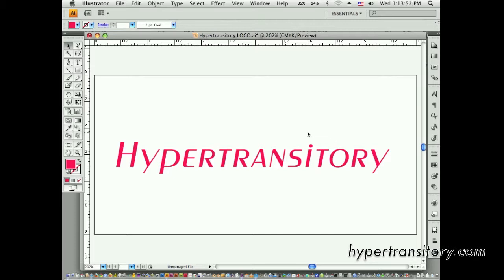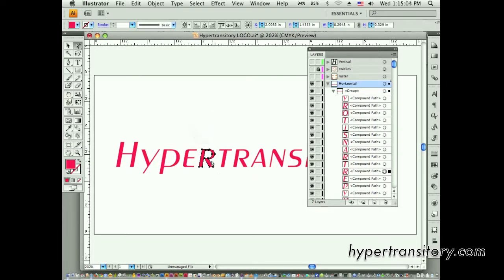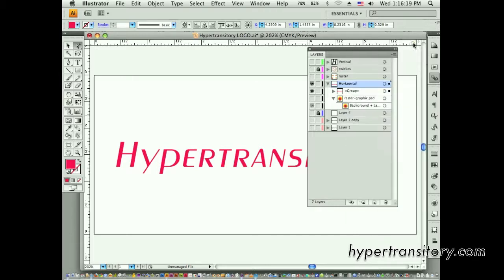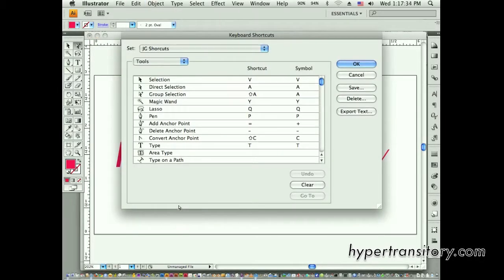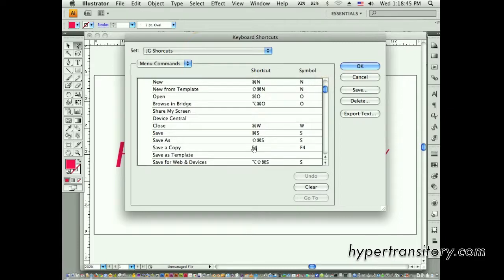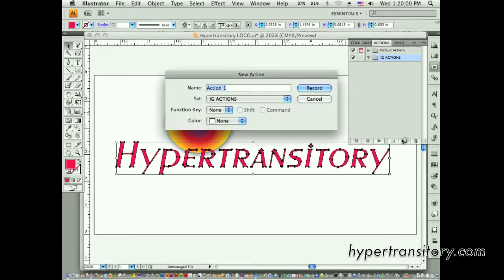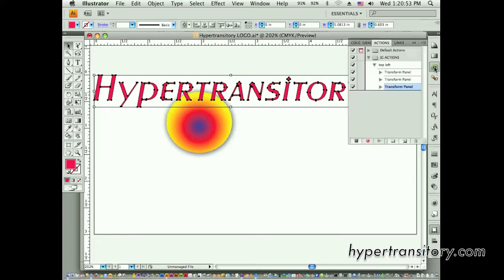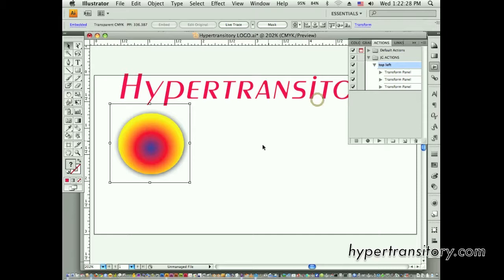Creating a Logo in Adobe Illustrator (For Beginners) Pt5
I go over some Adobe Illustrator best practices in this video, such as Layers, Keyboard Shortcuts, Actions and using a Wacom Intuos 3 Tablet.